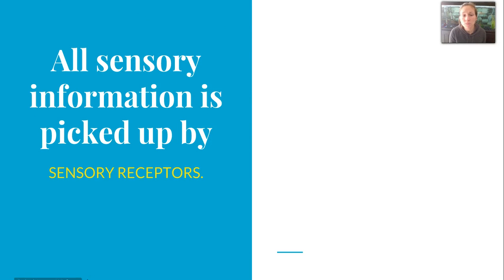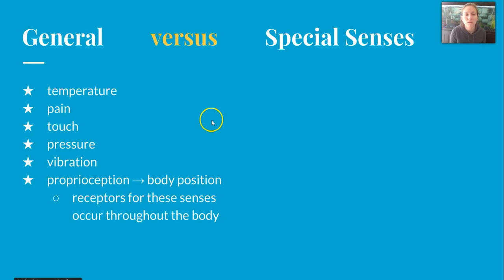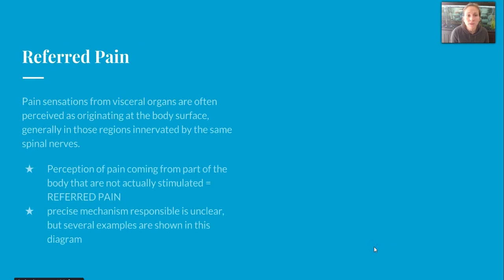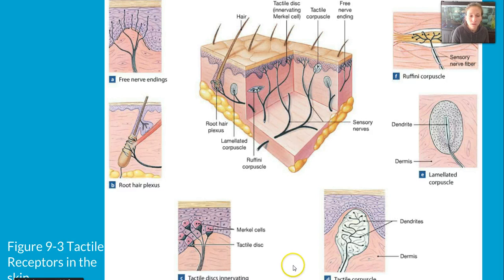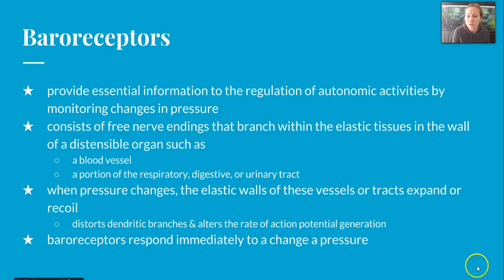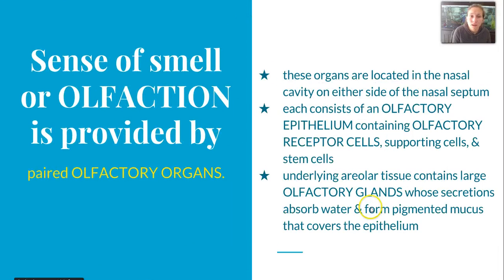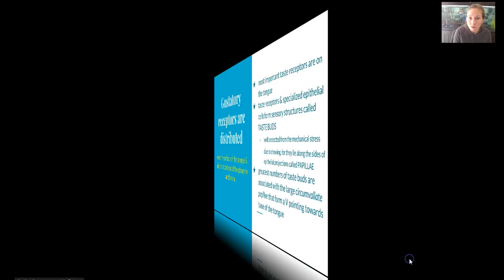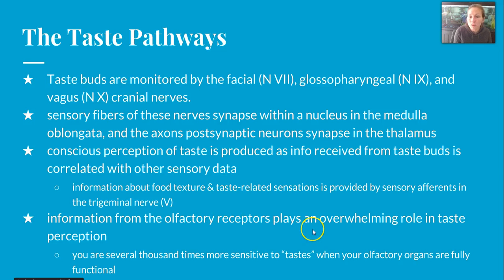Ch 9 The General & Special Sense VL 1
sensory receptors, olfaction, gustation